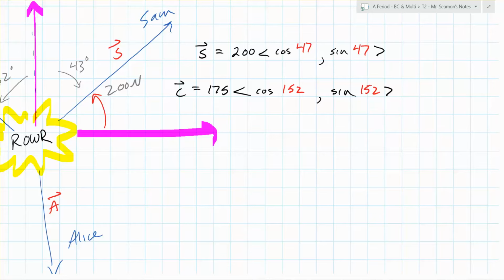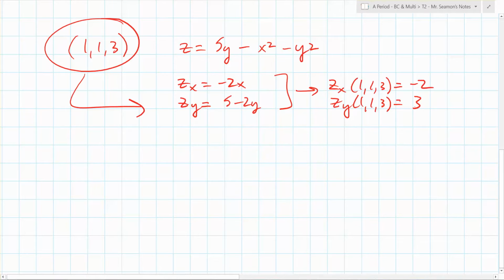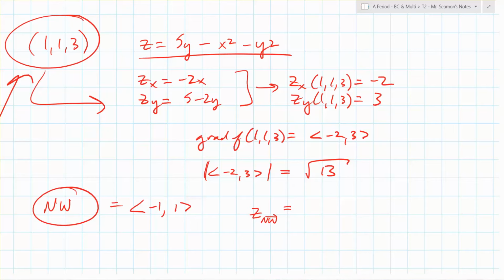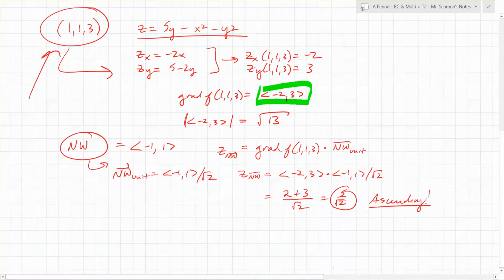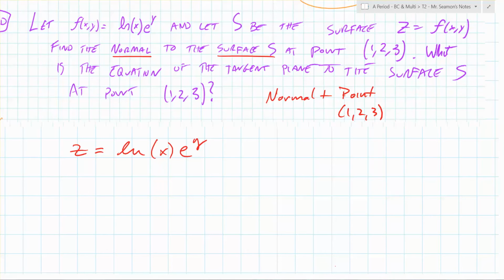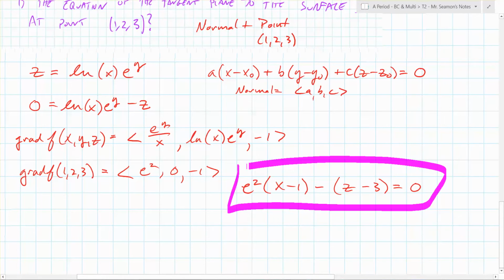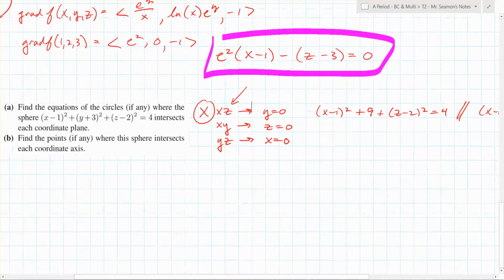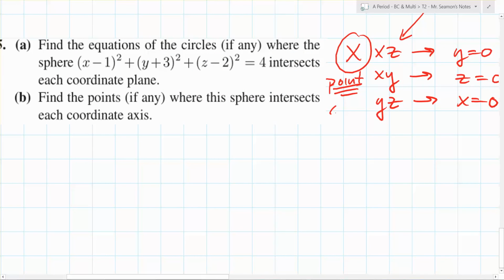A Period - BC & Multi - 2/27/15